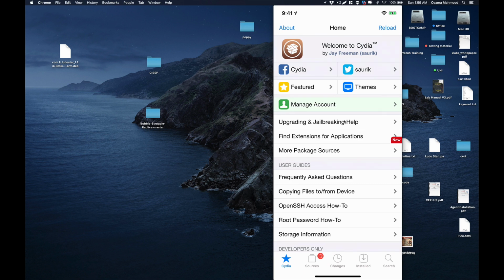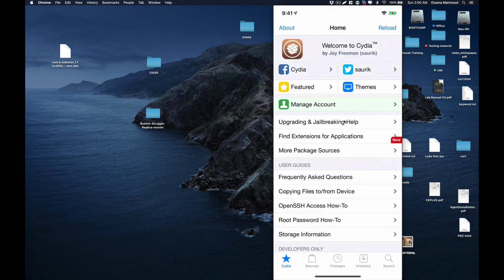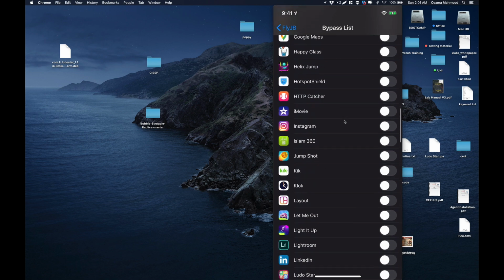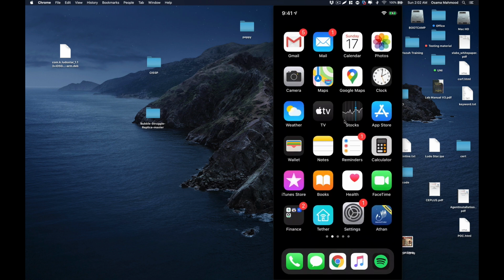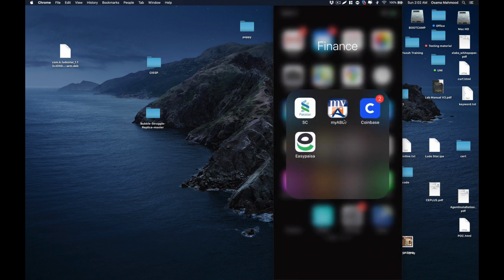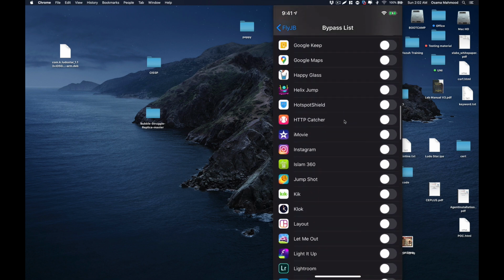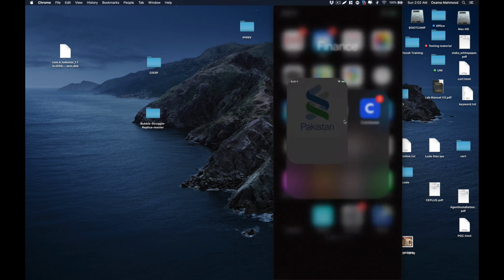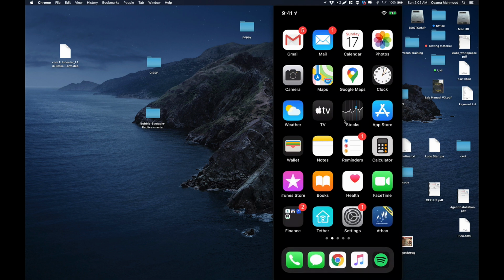iOS Penetration Testing: Jailbreak Detection Bypass Tweak iOS 13